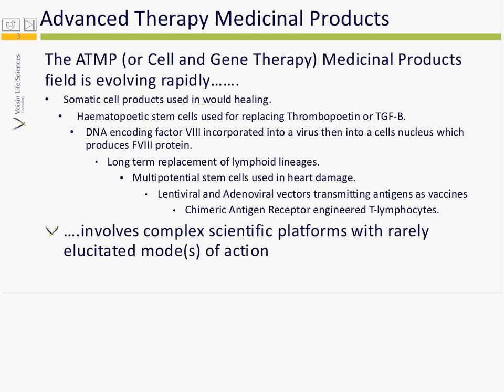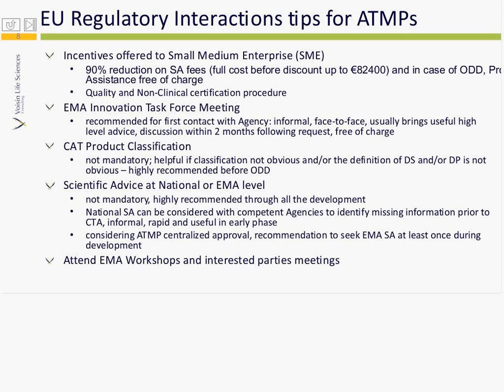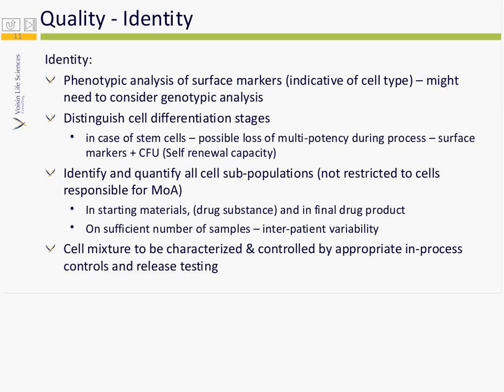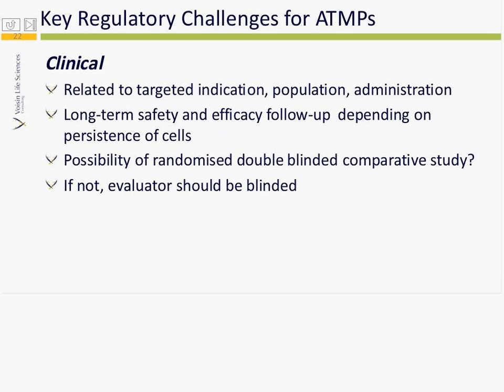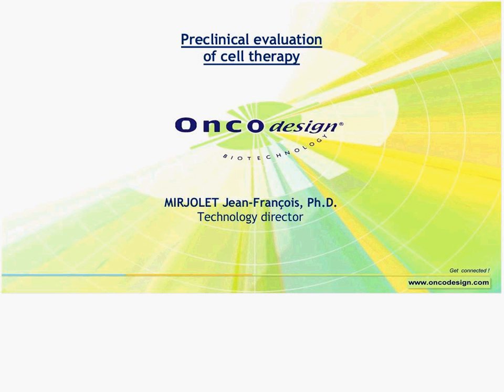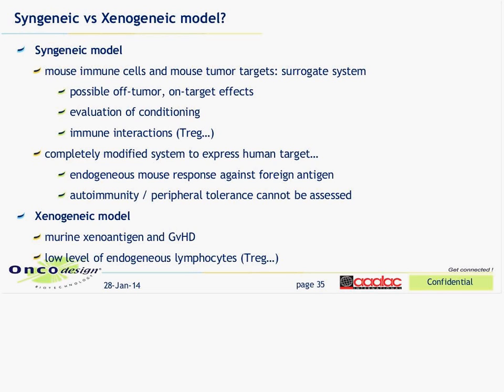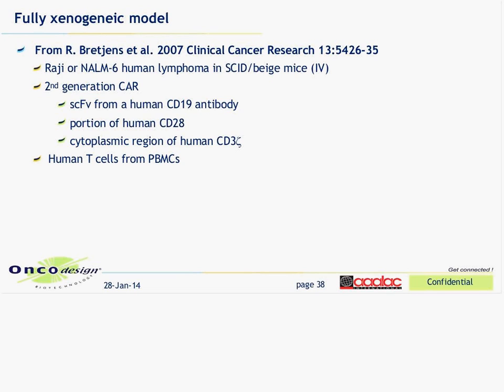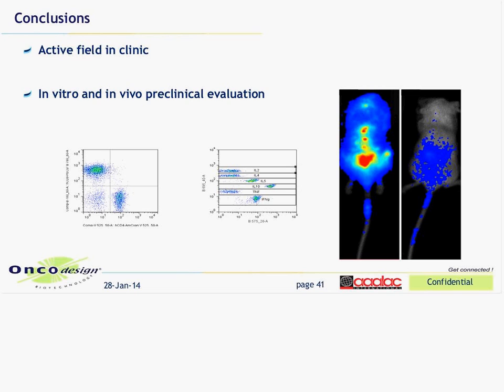WEBINAR ONCODESIGN: Preclinical Evaluation of Advanced Therapy Medicinal Products ATMPs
Advanced-therapy medicinal products (ATMPs) are medicines for human use that encompass gene therapy, somatic-cell therapy or tissue engineered products. They offer groundbreaking new opportunities and insights into the treatment of disease and injury, and they are expected to revolutionize the area of cancer treatment.
ATMPs are often composite, heterogeneous mixtures of cells and genetic material. Their biological function encompasses many diverse and complex interactions ranging from biochemical and immunological activity to structural replacement of damaged tissue. Thus, due to this complexity, there is a significant amount of research which needs to be done in order to develop safe and efficient methods of using ATMPs to treat diseases.
ATMPs are currently regulated in the EU by several Regulations and Directives, which all provide insight on the generation of appropriate data against which the quality, safety and efficacy of the products is assessed. The goal of this presentation is to facilitate the understanding of the basic principles in the development of cell and gene therapies for use as medicinal products to surmount potential regulatory challenges.
In the second part of the presentation, we will focus on the preclinical evaluation of one of the major classes of cellular therapy investigated in oncology today, with the example of Chimeric Antigen Receptor (CAR)-engineered T lymphocytes.